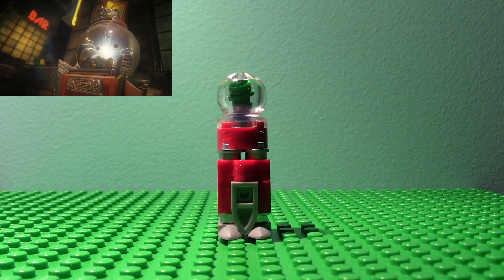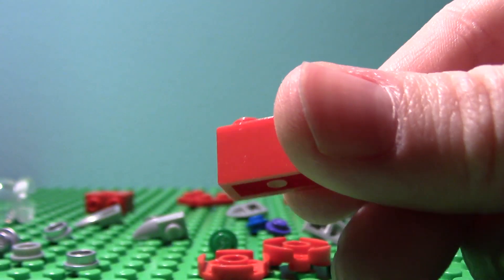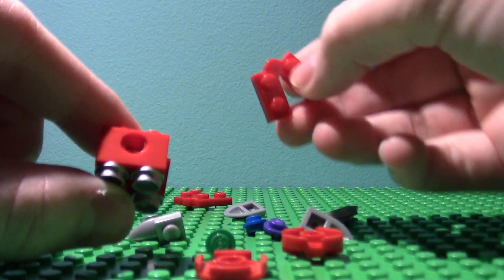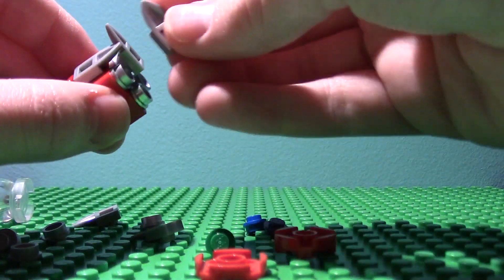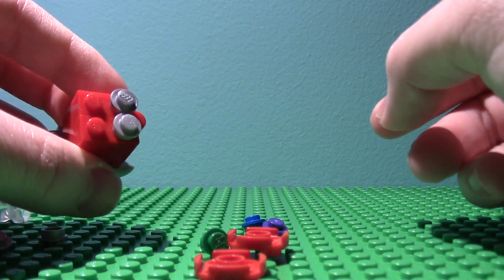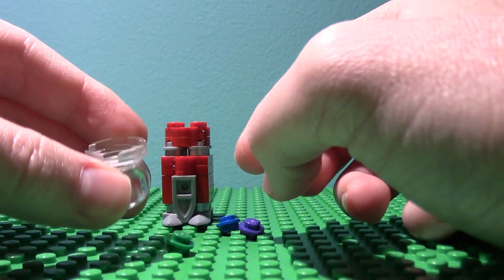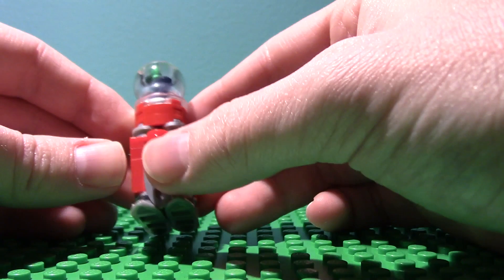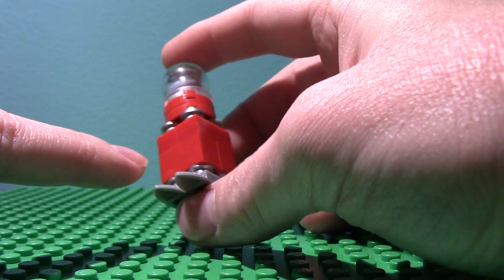Lego GobbleGum Machine With Instructions (Black ops 3 zombies)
yes this is lego video number 100 i cant beleve i have made over 100 things in lego when i started this channel i never thought i would build with lego the only reason why i started with lego is cause i had alot of it and never played with my sets so i took them all apart then i was inspiered by many lego channel like zazi mdun,nitro bircks brick 101 and others so thanks u guys